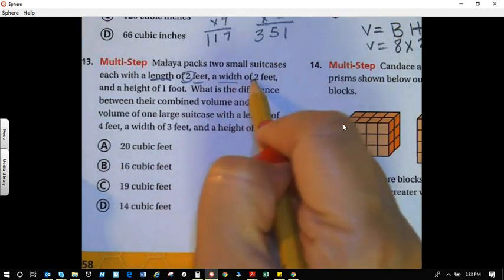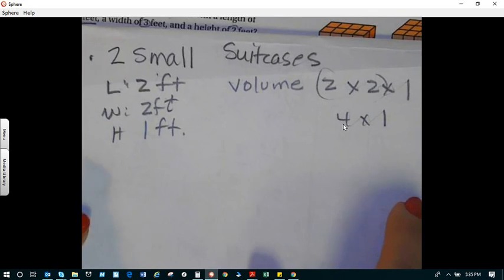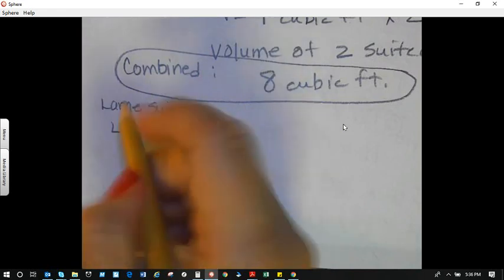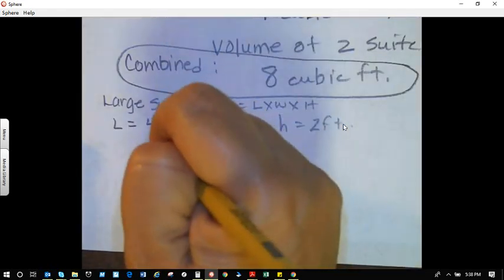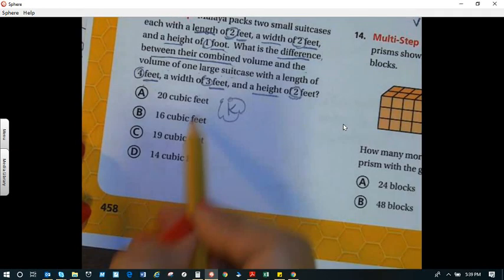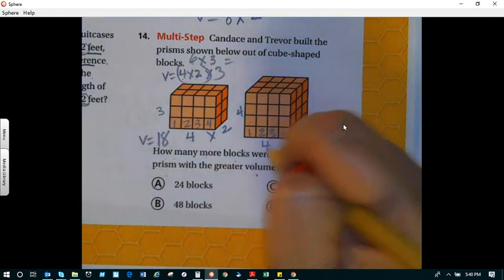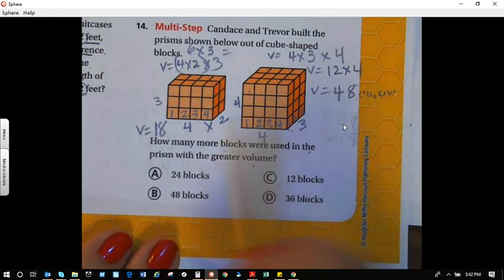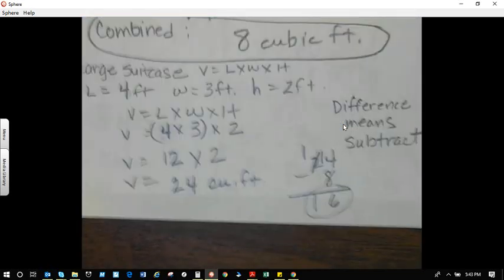2-19 Go Math 12.4 Apply Volume Formulas Part 3